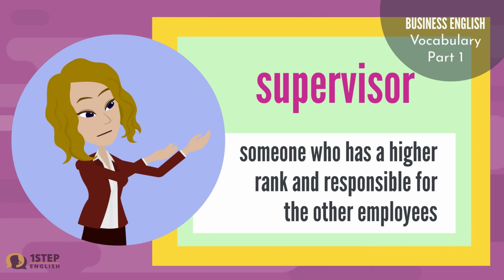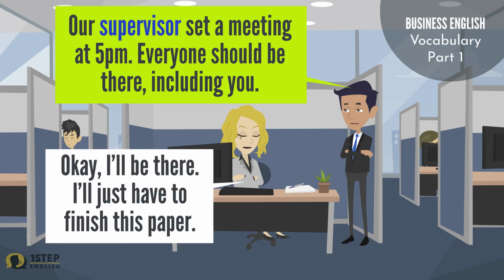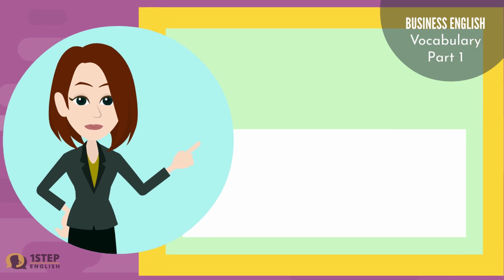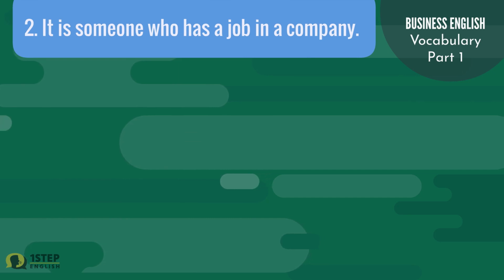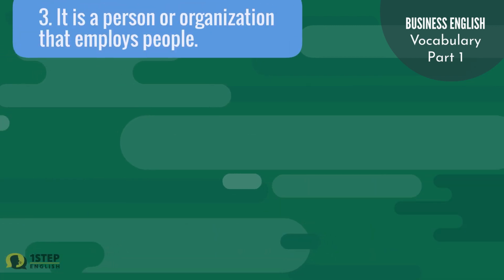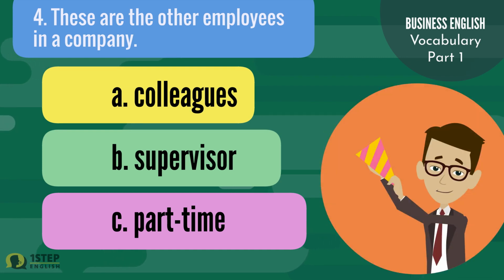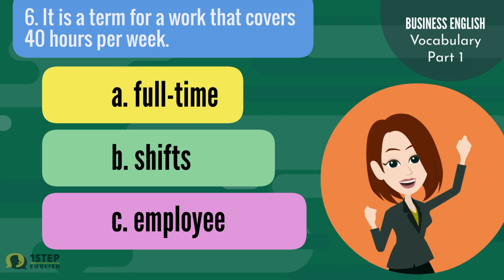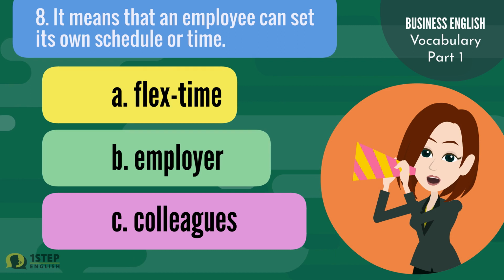Business English: Know Your Words (Part 1)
Hello there! In business English, you have to know the precise words in conversing to be understood. Know these words by heart.